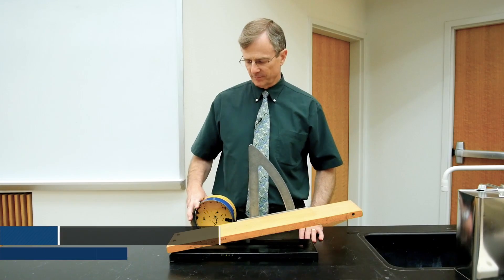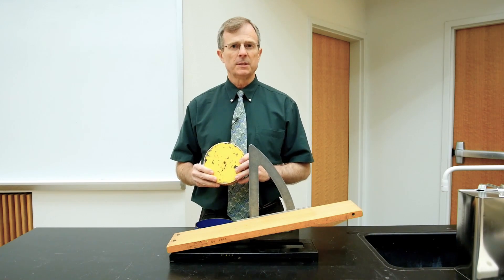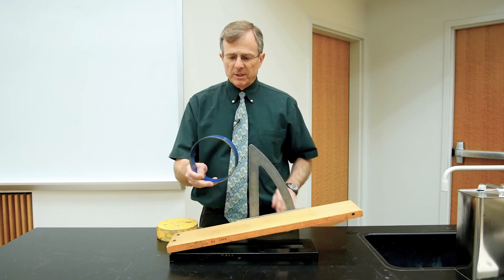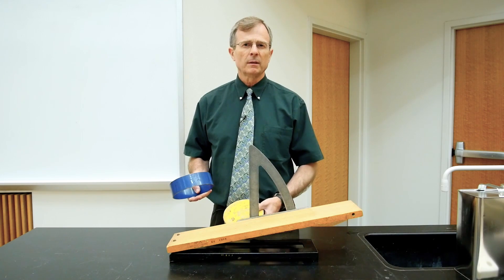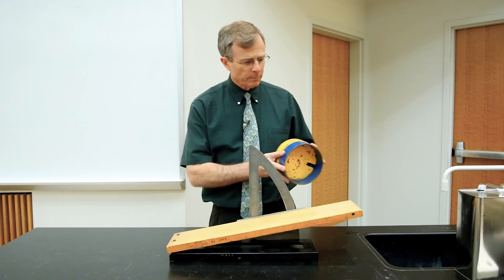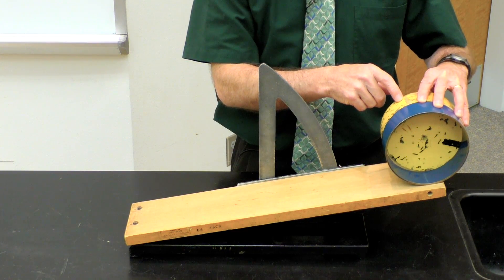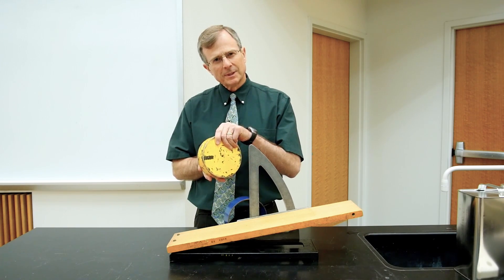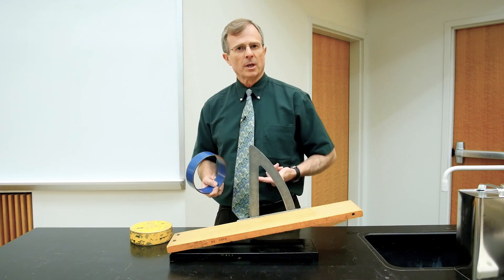Rotational Dynamics Demo: Hoop and Disc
This is a demonstration of the dependence of the angular acceleration on the moment of inertia.  A hoop and a disc of the same radius are both released at the same time on an inclined plane, and roll to the bottom of the plane.